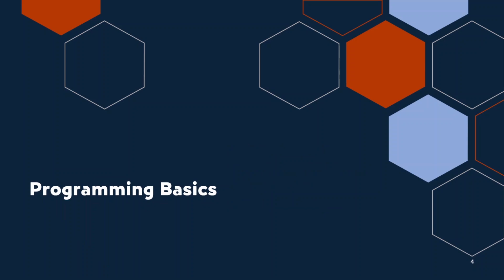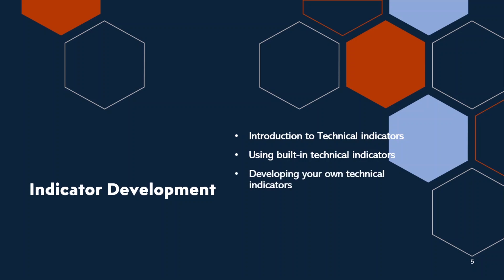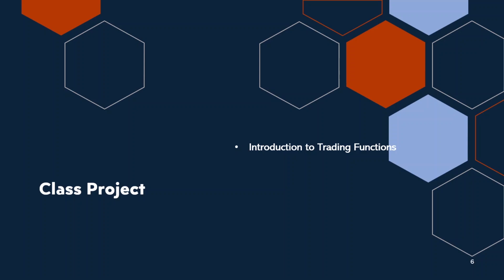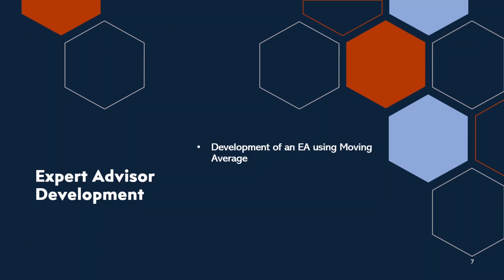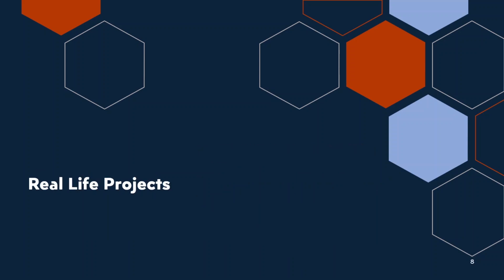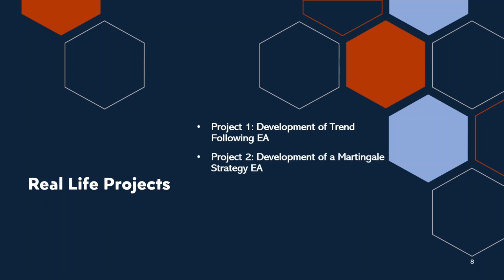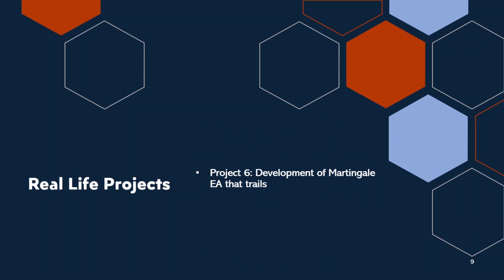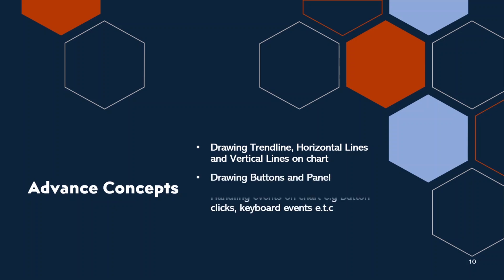#1 Forex Bot Development For Beginners | Course Curriculum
In this lecture, I will introduce you to everything I will be teach you with my course about MQL4 Programming (Forex Bot Development). In the next lecture, we will go through the forex basics you need to know as an Algorithmic strategy developer